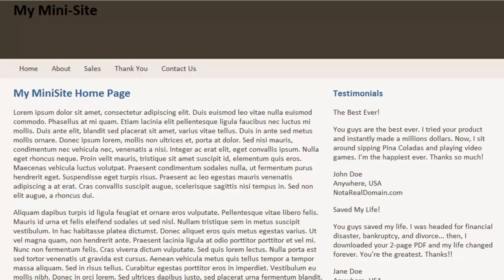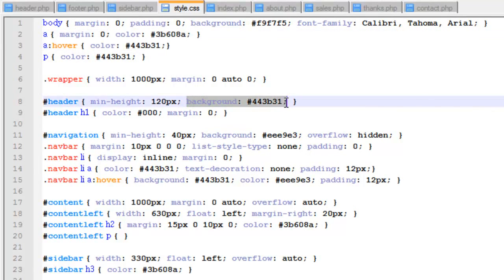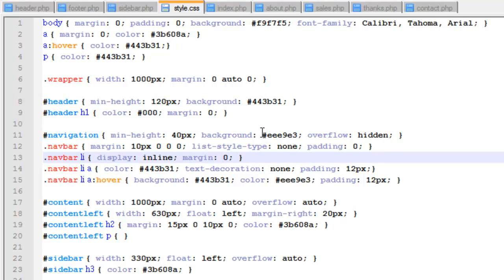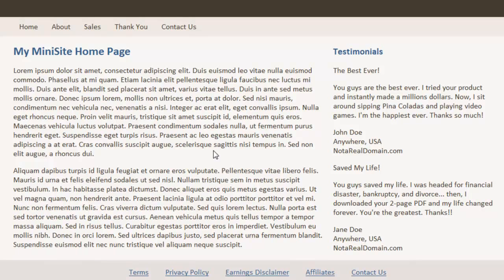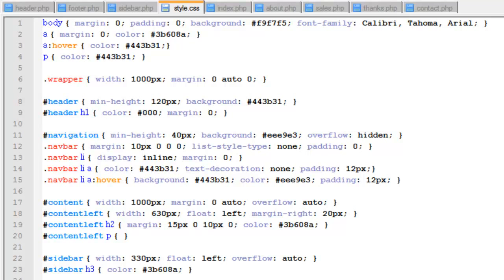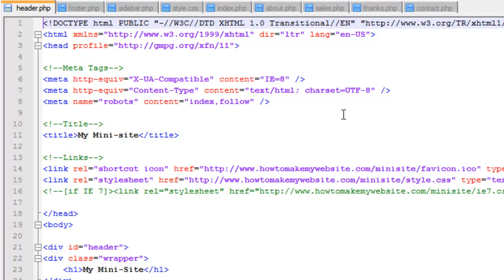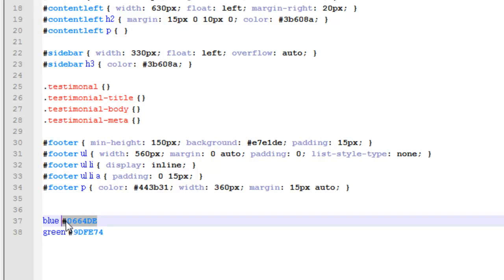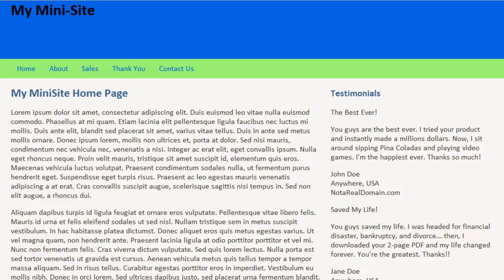How to Use CSS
In this video, I'm going to show you how to use CSS. You'll learn just how powerful CSS is and how you can use it to turn your "ugly" website into a fancy-pants website your visitors will love. This video should really open your eyes to just how easy (and fun) web design can be.